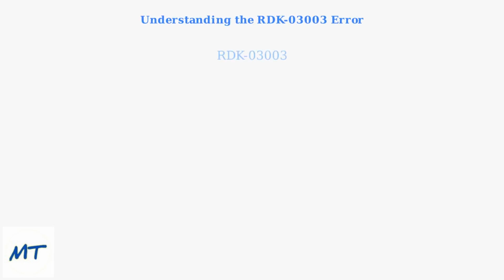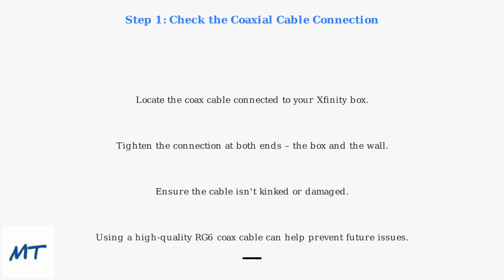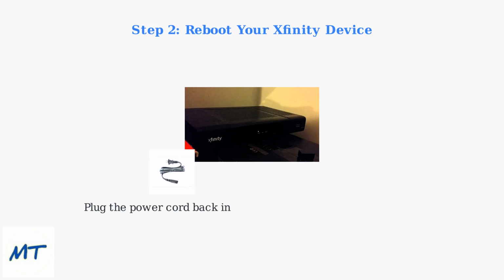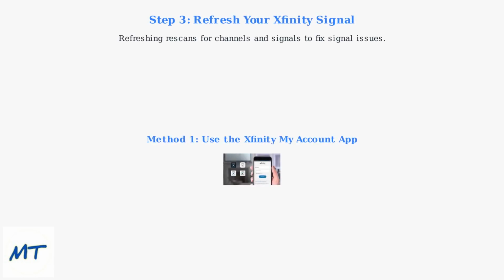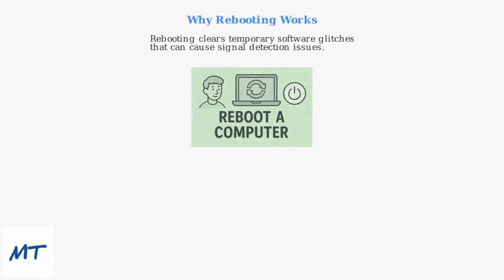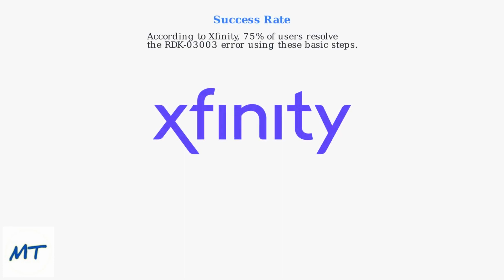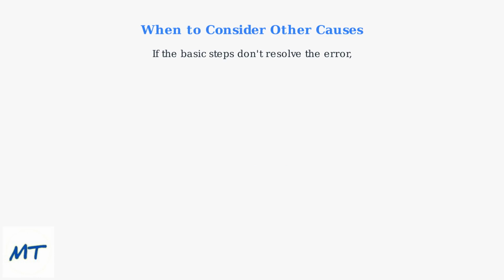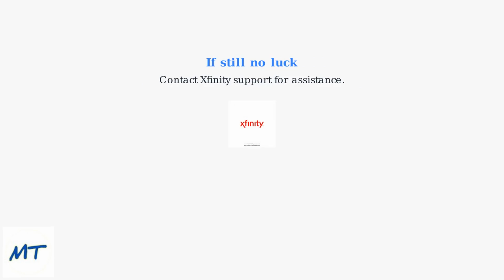How To Fix Xfinity Error Code RDK-03003 – Tighten Coax, Reboot & Refresh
In this informative video, we tackle the common Xfinity Error Code RDK-03003 and provide you with practical solutions to fix it. Discover how to properly tighten your coaxial cable, reboot your equipment, and refresh your network settings to eliminate this error.